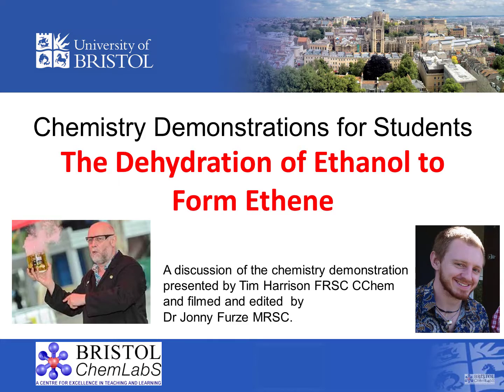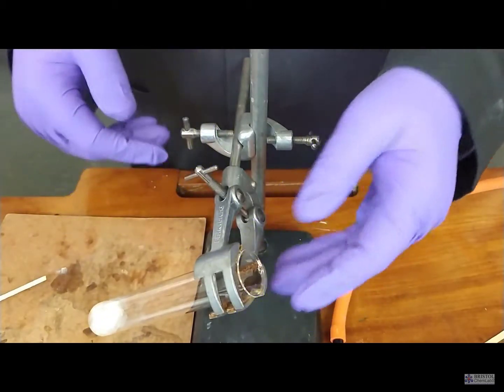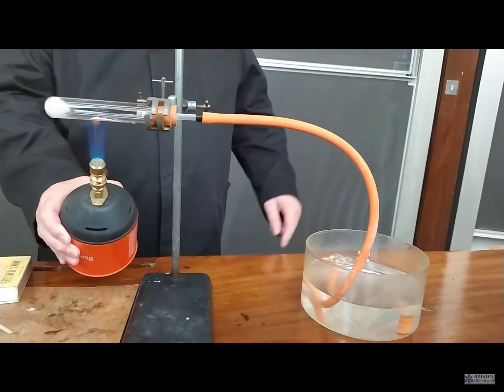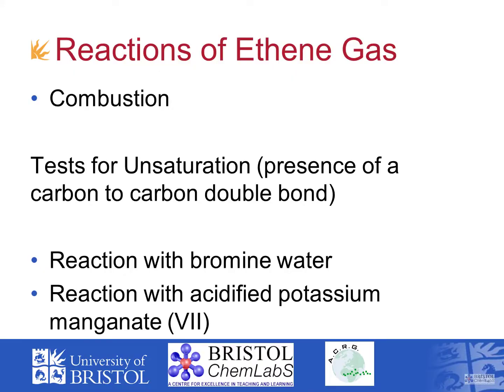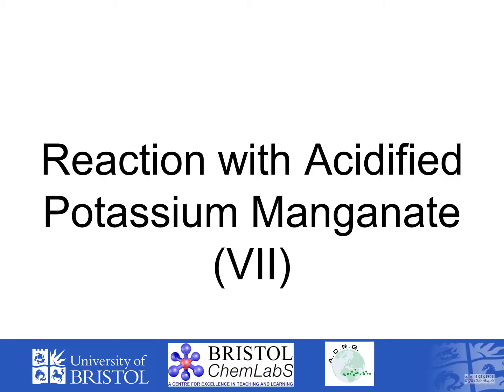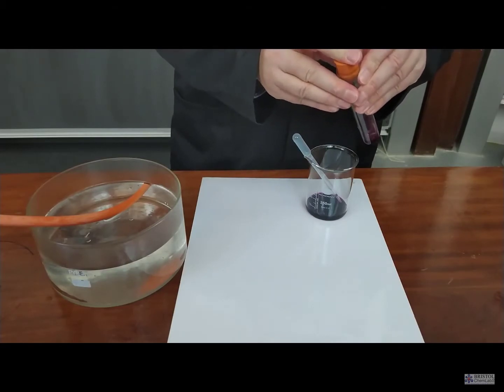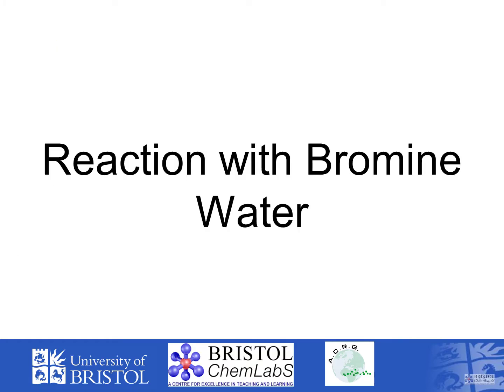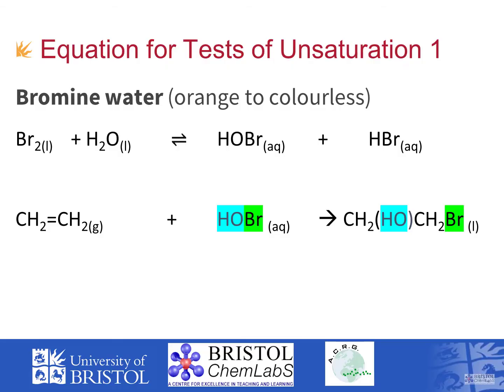Student Demonstration - Dehydration of Ethanol to Ethene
A demonstration for students showing and explaining the set up and chemistry behind the dehydration of ethanol to ethene